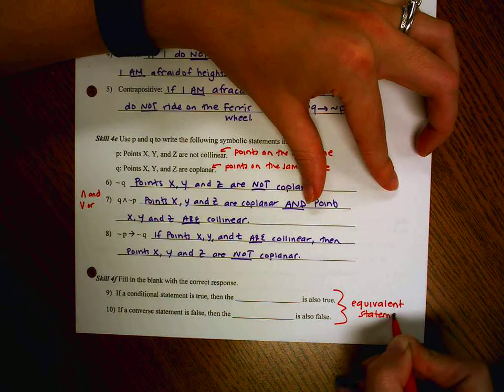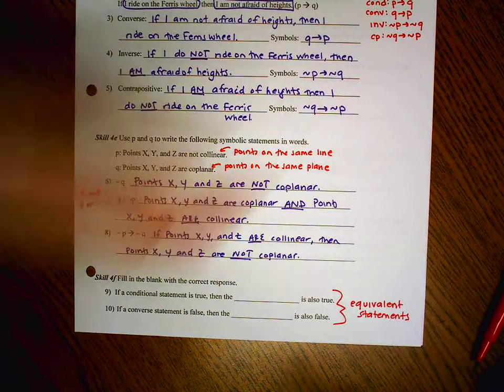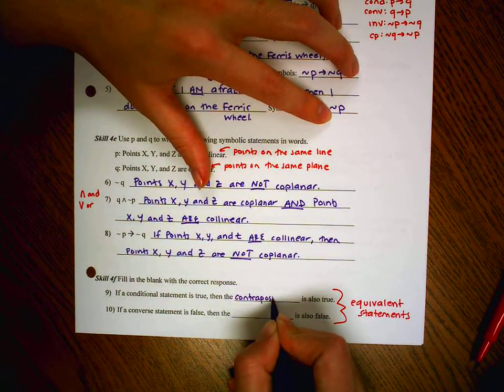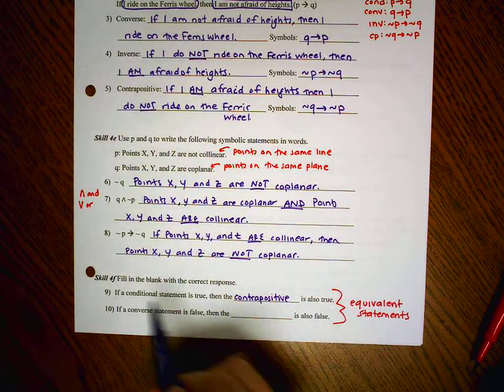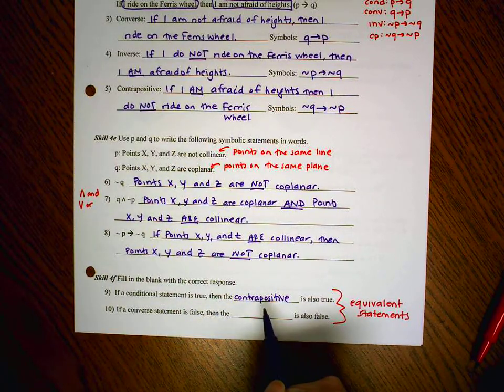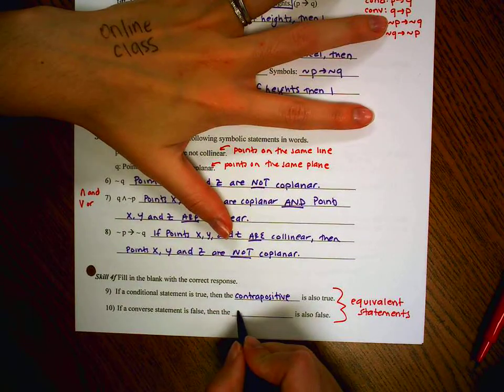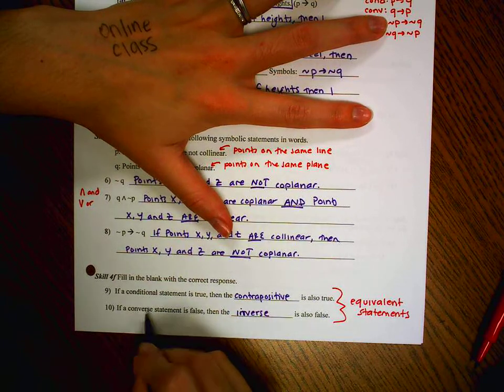Unit 2 Review Packet KEY Part 1